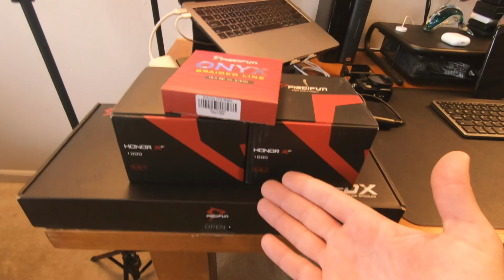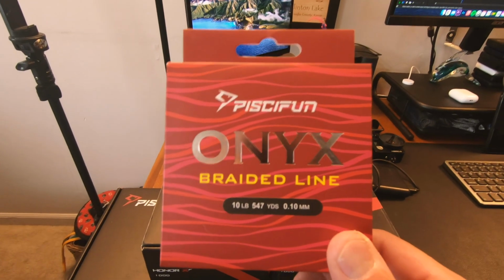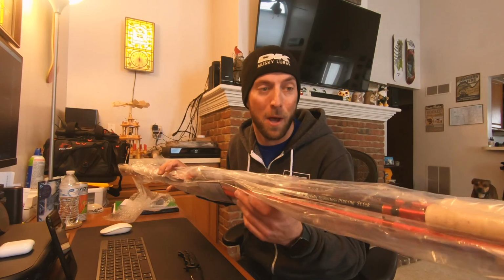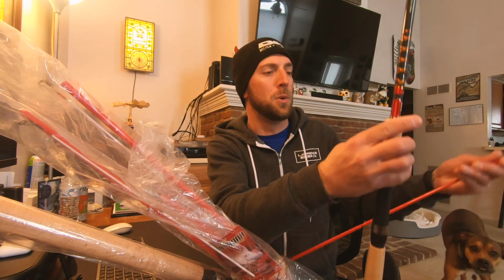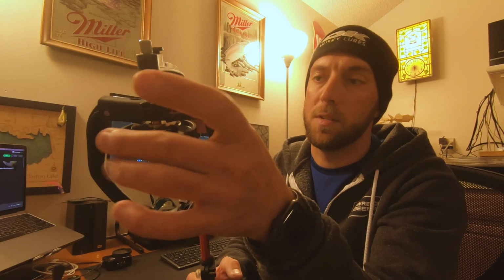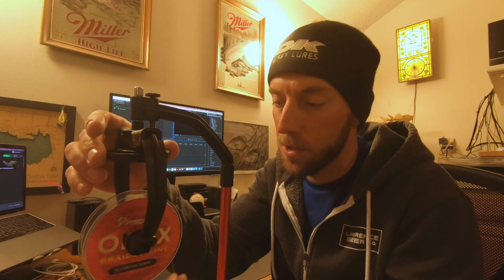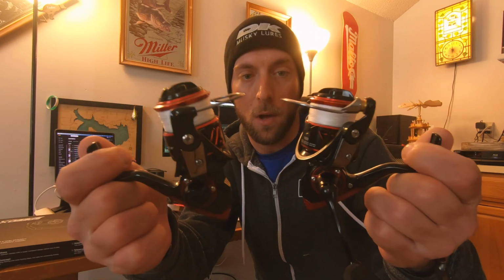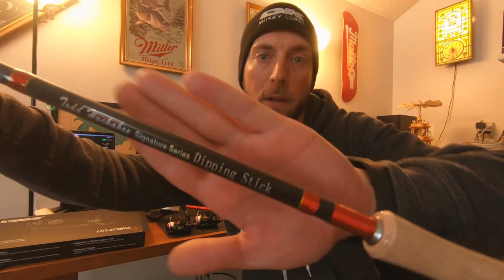$500 FISHING GEAR GIVEAWAY!!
First winner will be announced when we hit 12k subs, and will be giving away rods and reels for every 1k!